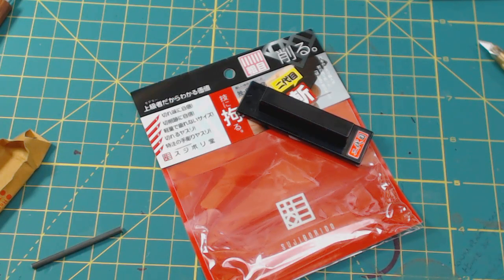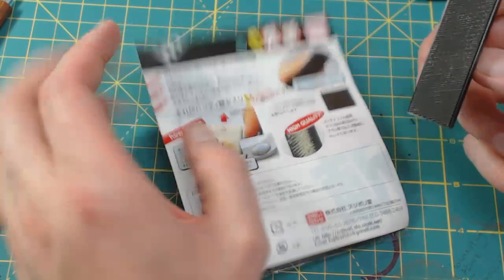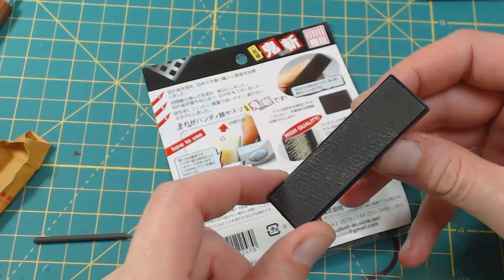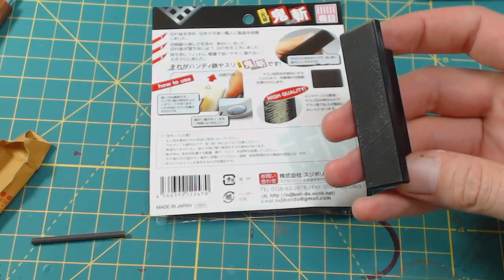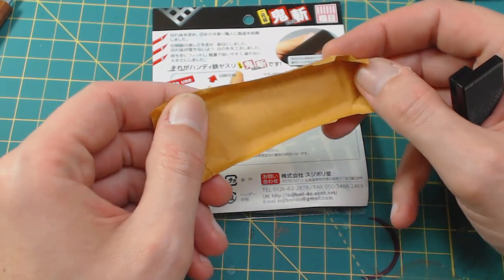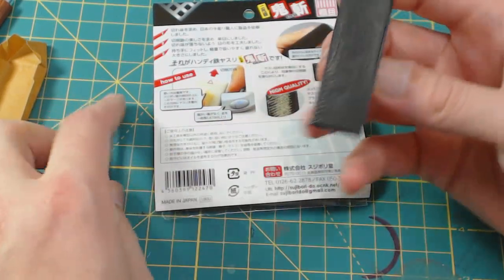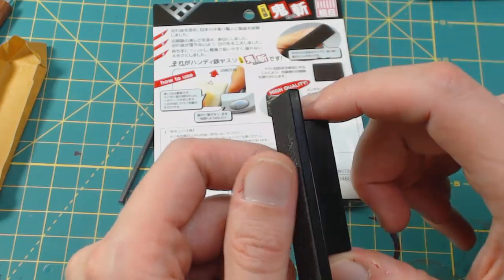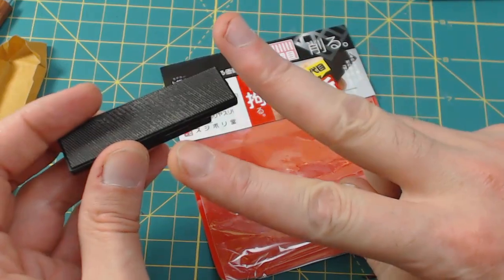Sujiborido Handy Iron Flat File "Heavy Duty"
4$ off 25$ or more ELECTRO